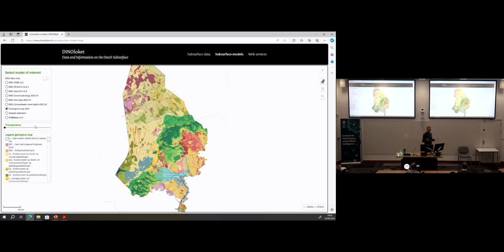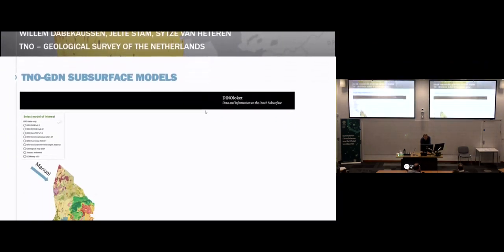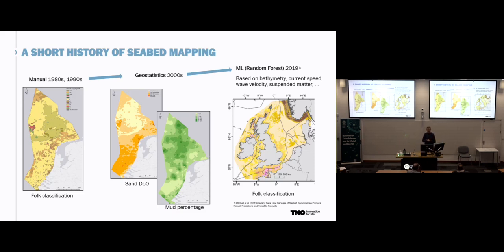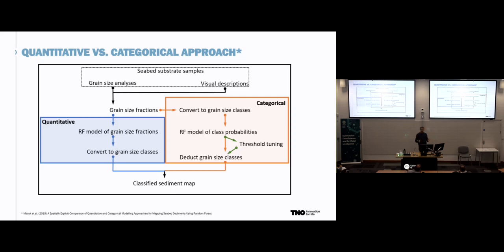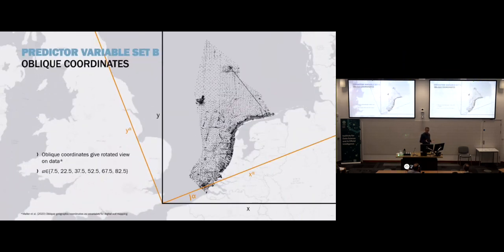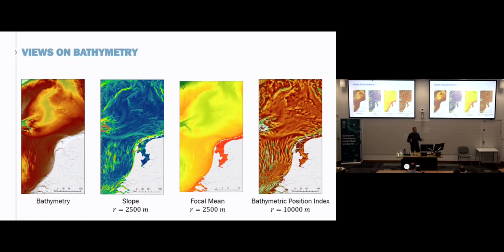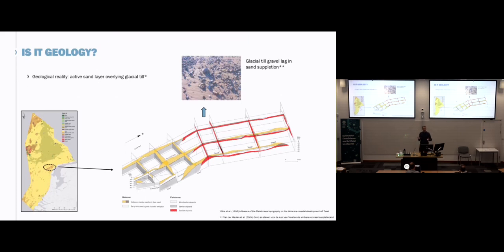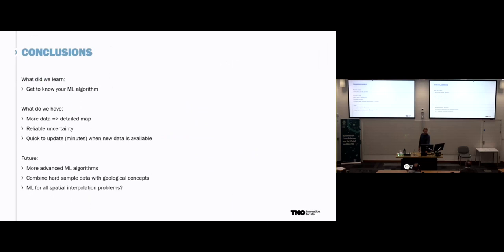D2T9 Willem Dabekaussen - Probabilistic spatial modelling of seabed sediment composition